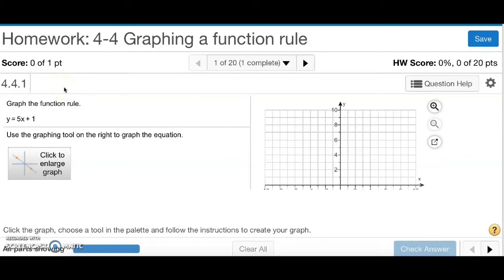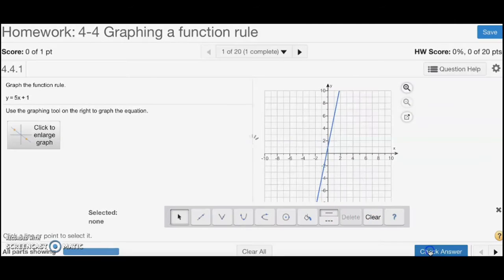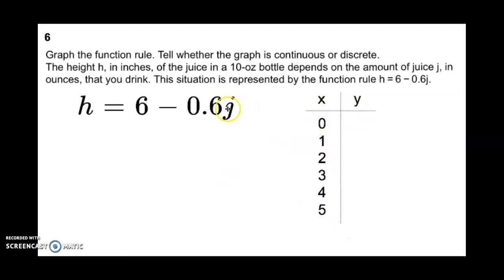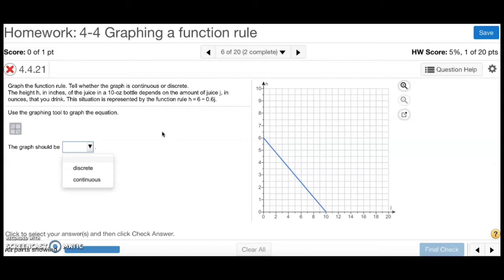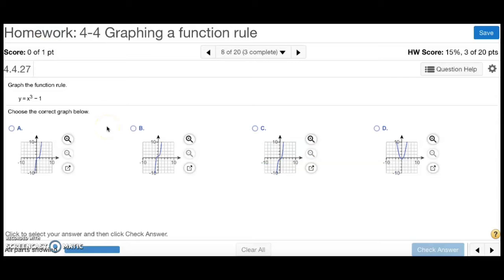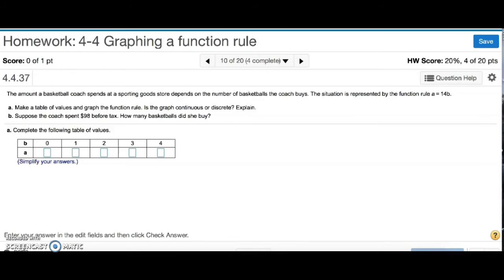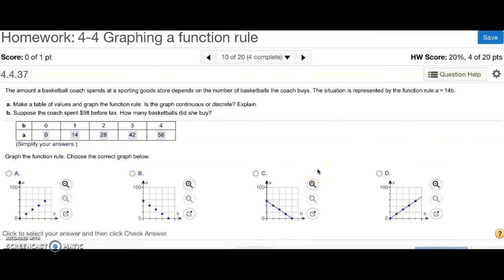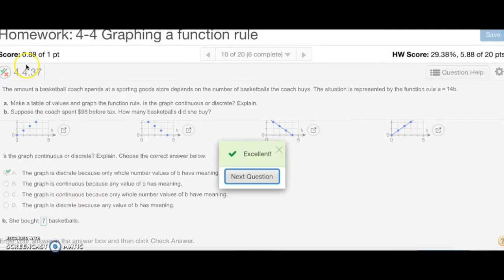Algebra 1: 4-4 Graphing a function rule MathXL